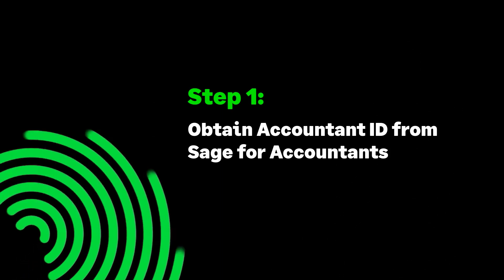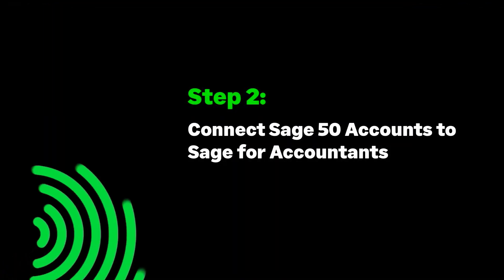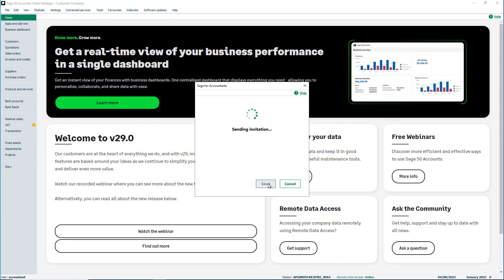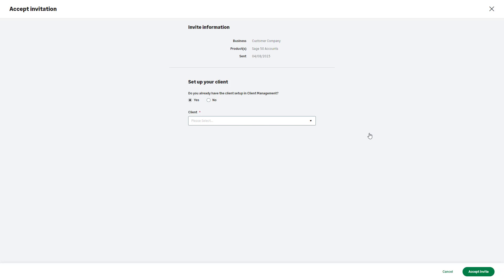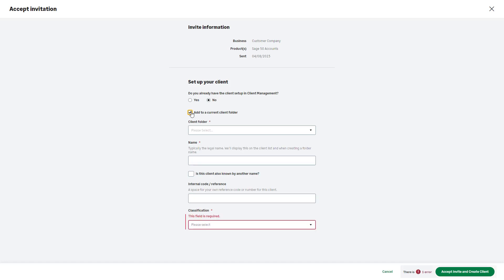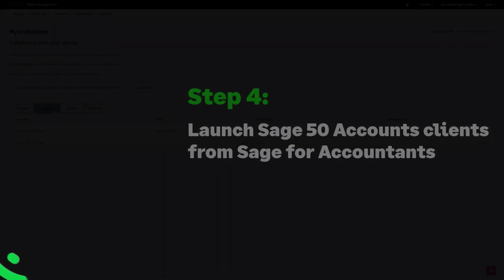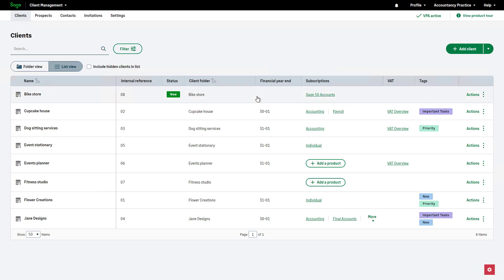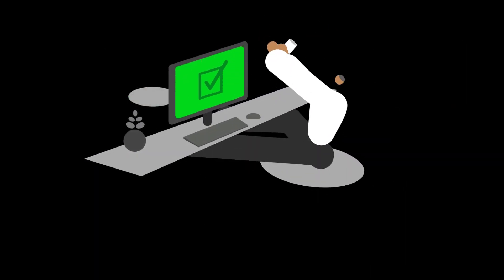Sage for Accountants UK): Sage 50 Accounts integration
In this video, we'll show you how to connect and access your clients in one place in four simple steps.